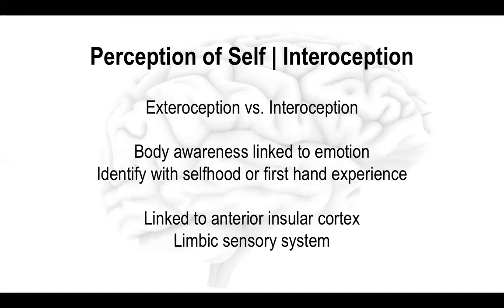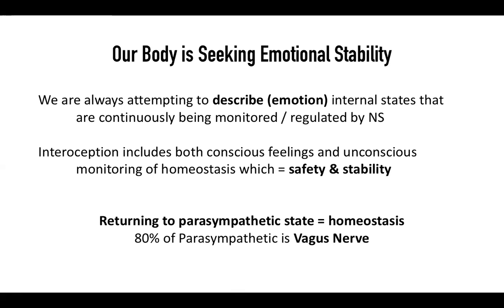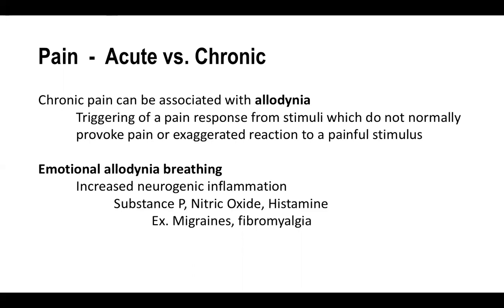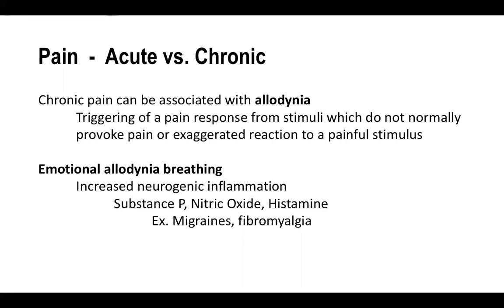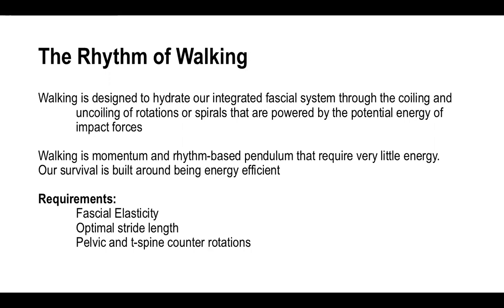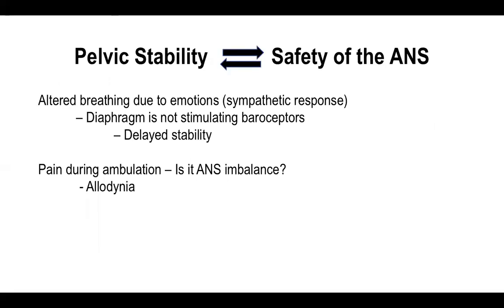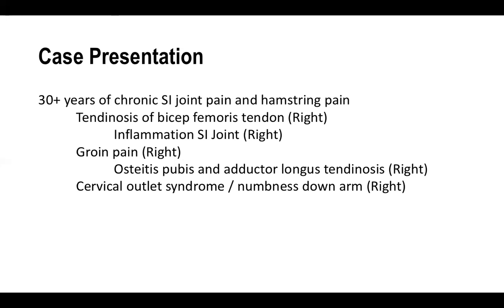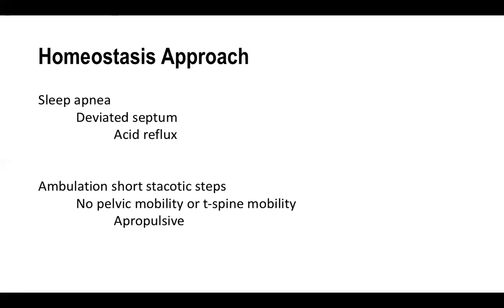Homeostasis in Human Movement with Dr Emily Splichal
Homeostasis refers to the body's need to reach and maintain a certain state of equilibrium.

Join Podiatrist & Human Movement Specialist as she explores the concept of homeostasis from an evolutionary and developmental perspective. Learn from Dr Splichal's unique perspective of movement dysfunction and how she uses the concept of safety, sensory sequencing and neurofeedback to address patients with chronic pain.

This webinar will benefit all health and movement specialists - not just those who deal with chronic pain clients. All of us and our clients seek homeostasis in life.